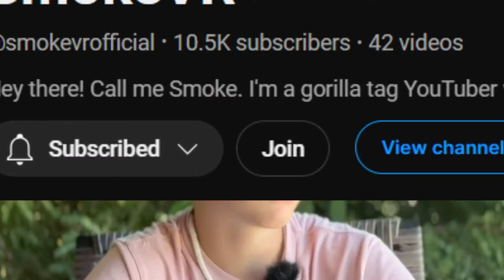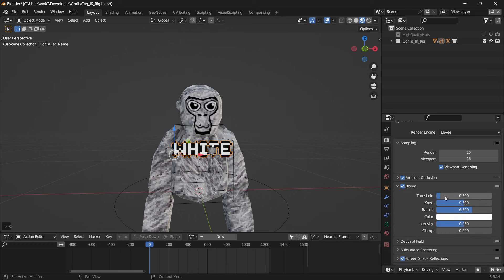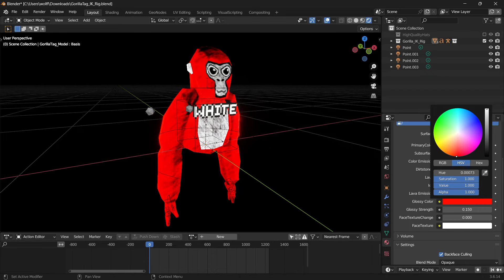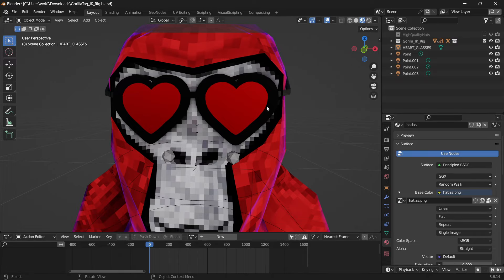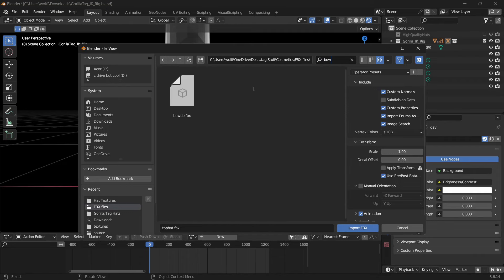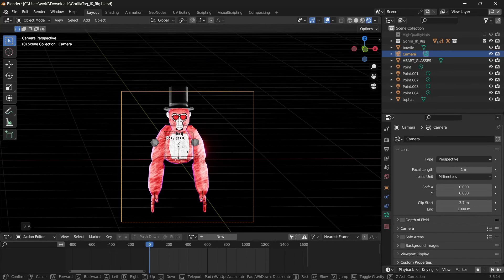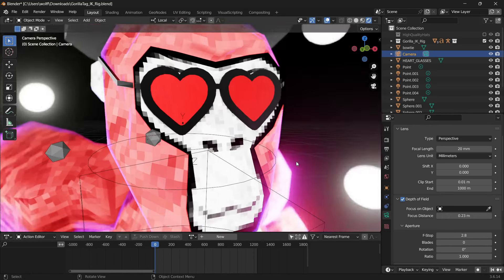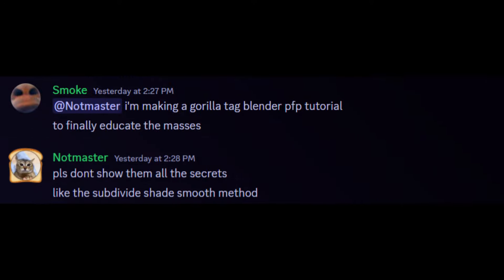How To Make a Gorilla Tag Blender Profile Picture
rushed video lol (no disrespect meant towards thumbnails of past tutorials shown. All blender users start somewhere.)